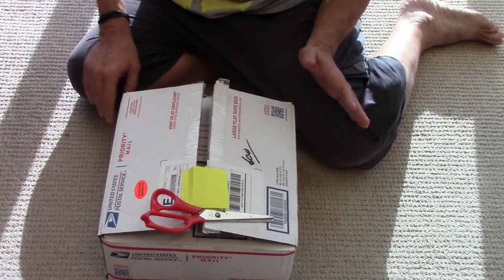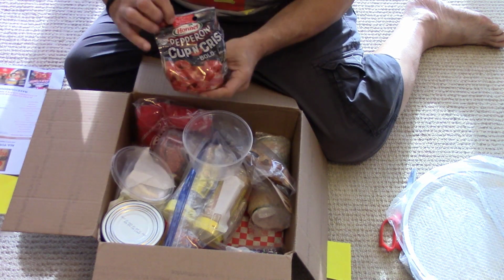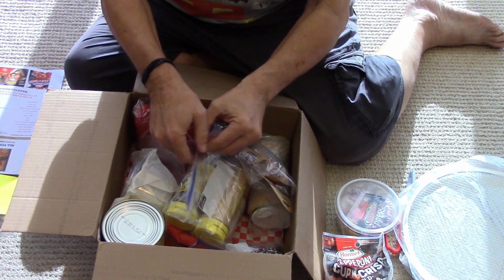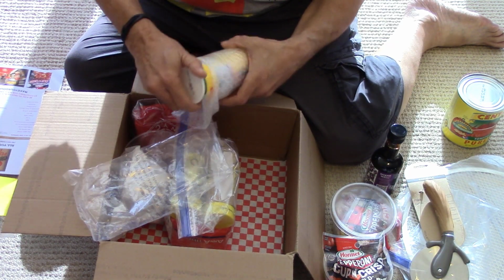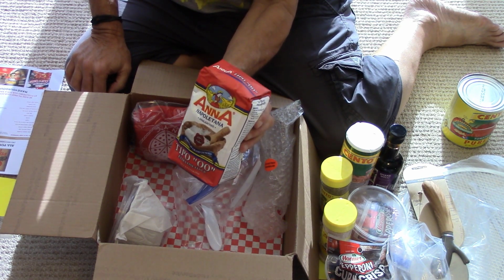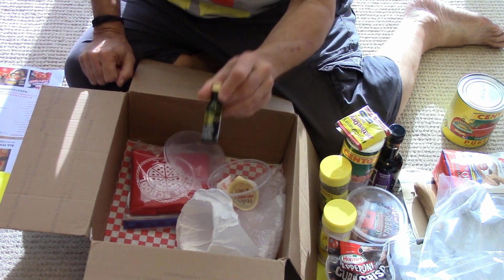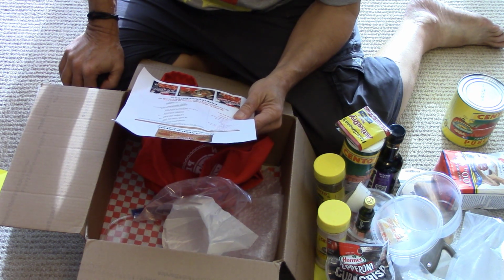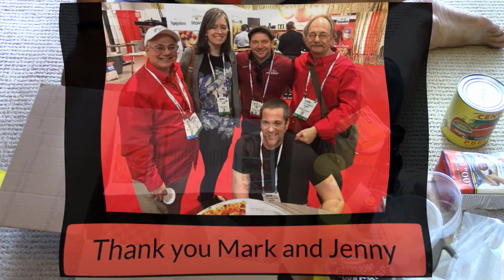Unboxing Pizza School NYC Pizza Kit Box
I got this great pizza box from Mark and Jenny Bello which includes everything to make pizza except the cheese.